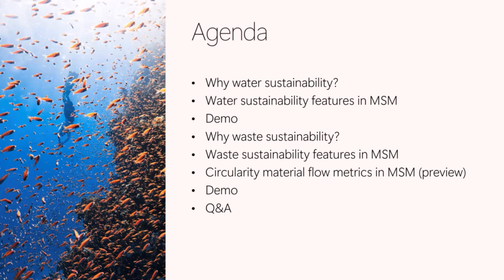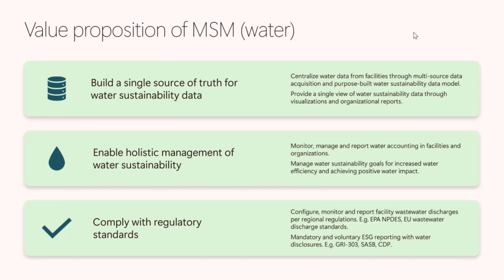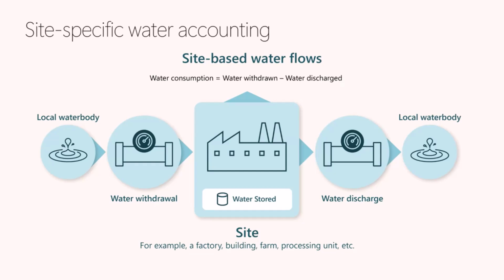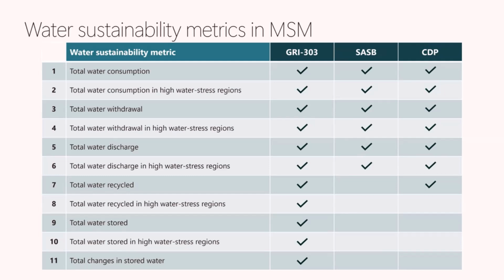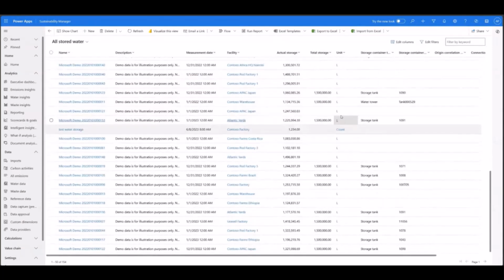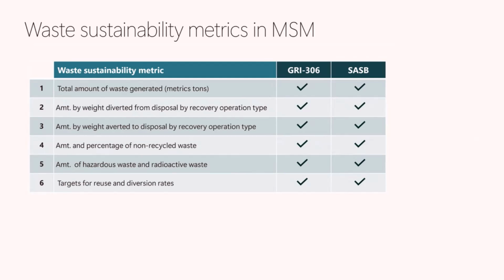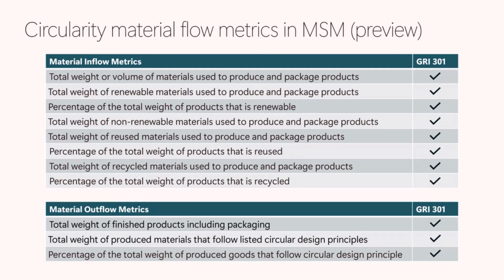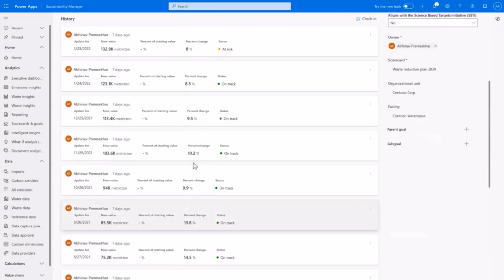Pursue water positive and zero waste objectives - Cloud for Sustainability Tech Summit May 2024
Abhinav Premsekhar, Program Manager for Microsoft Cloud for Sustainability, dives into how to use Microsoft Sustainability Manager to track water and waste emissions and pursue water positive and zero waste objectives.

To access the complete list of videos and PDF files of the presentations, check out